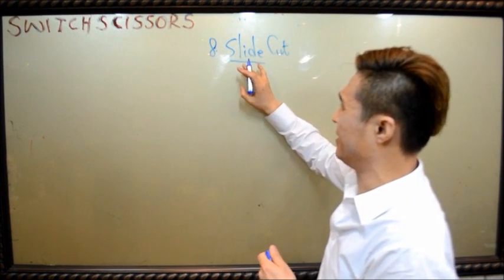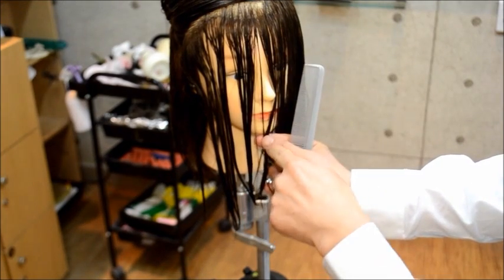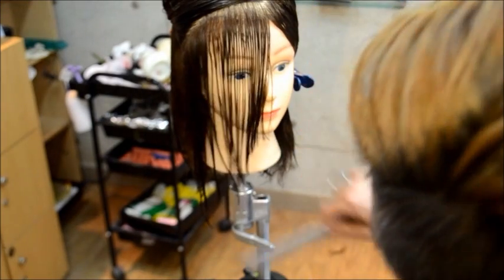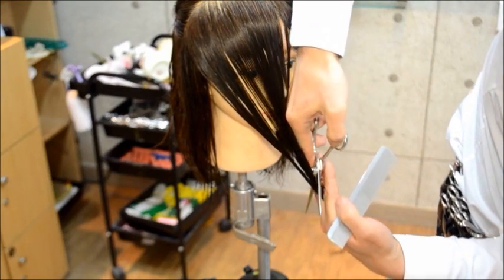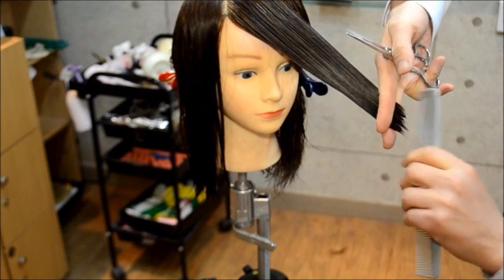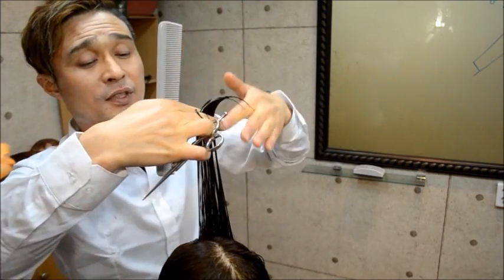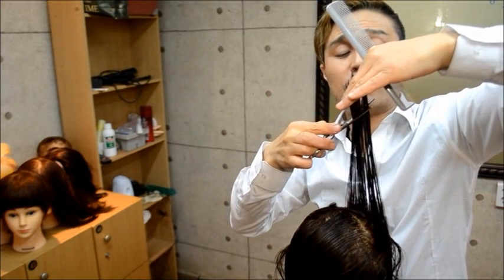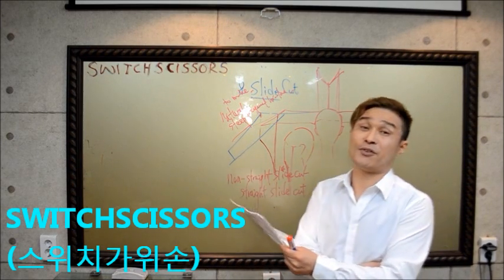HairCut Techniques Tutorial [Slide Cut]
HairCut TechniquesTechniques Tutorial [Slide Cut].